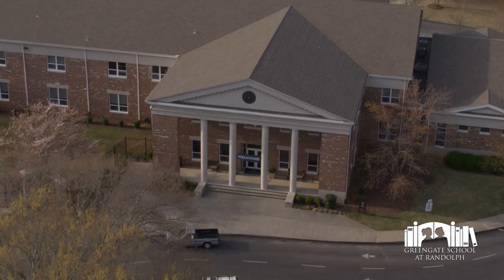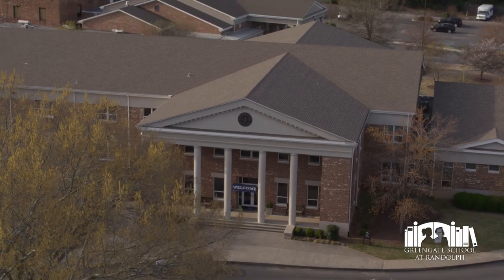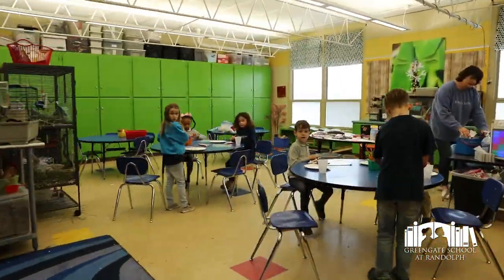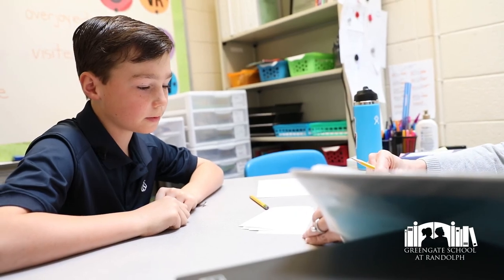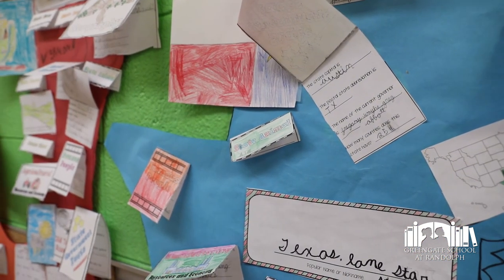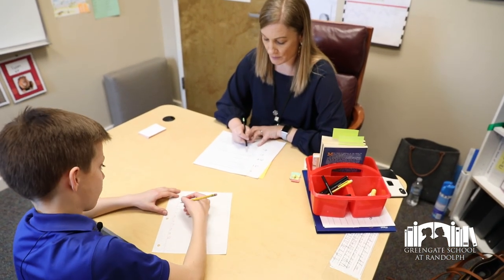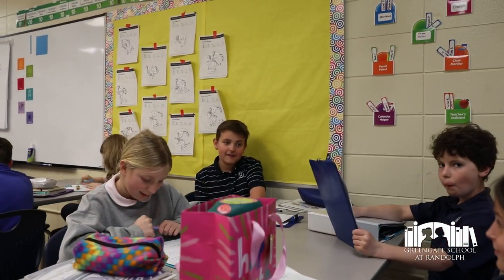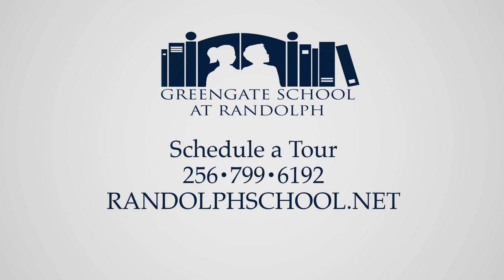Take a Virtual Tour of Greengate School at Randolph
Greengate School at Randolph serves students in grades 1-8 using an Orton-Gillingham approach to provide a specialized program of instruction that meets individual learning needs, while also offering students with dyslexia a full complement of co-curricular and extra-curricular school experiences.